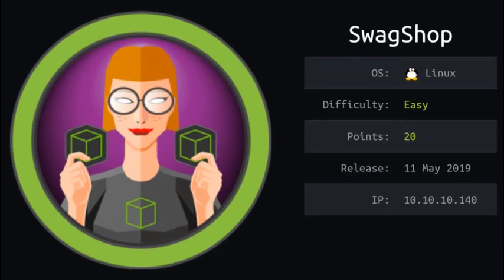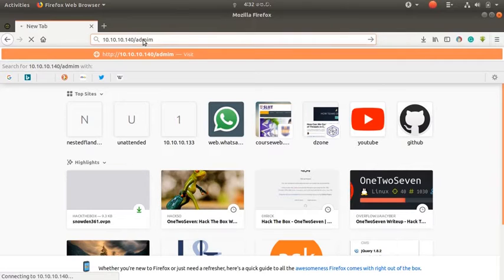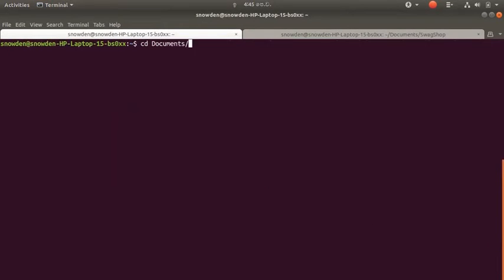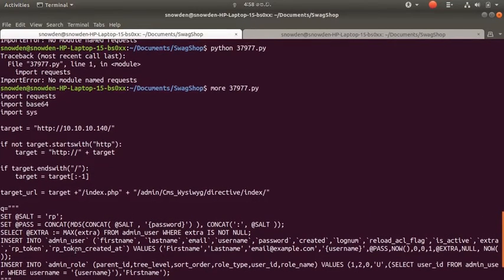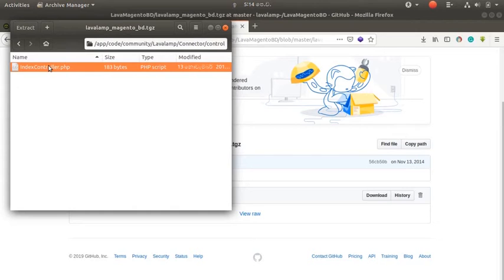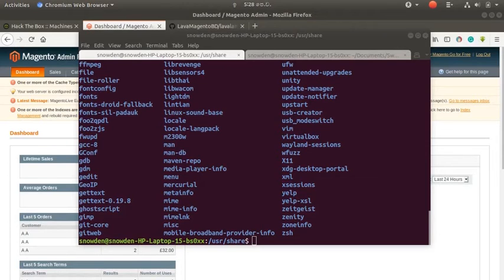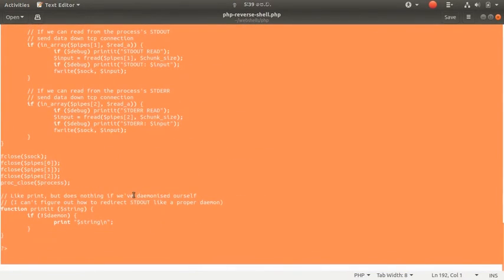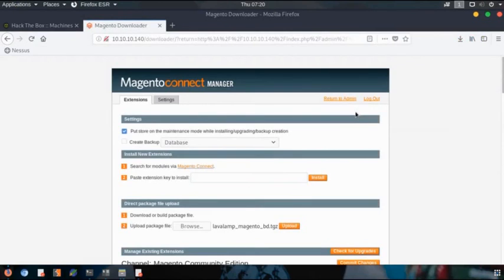Hack_The_Box(HTB) SwagShop Walktrough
This tutorial demonstrates the way to get the user and root flags in swag shop active machine in hack the box. Unfortunately I did not manage the way into the machine from a certain point because of a system error. (I am new for all of this)